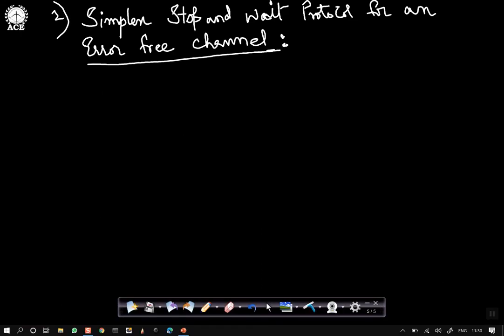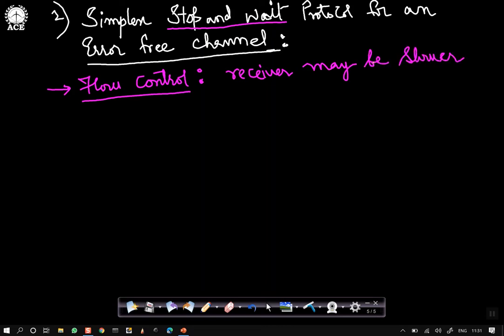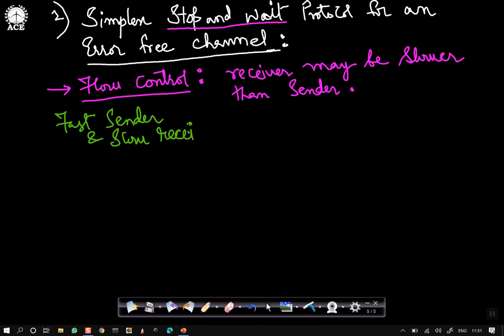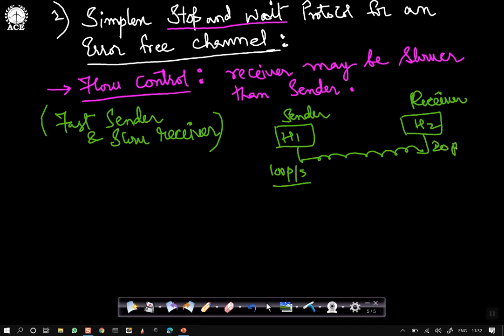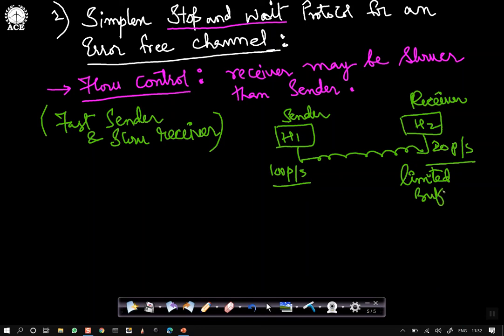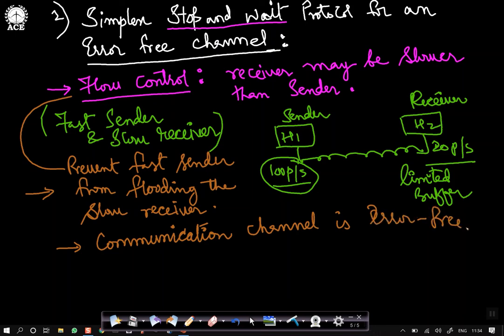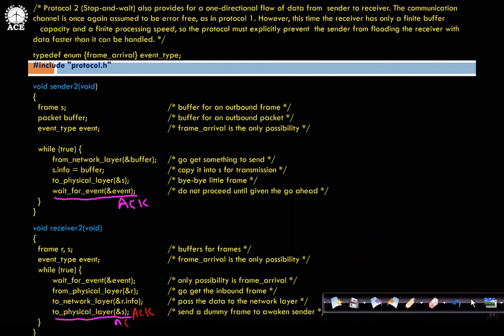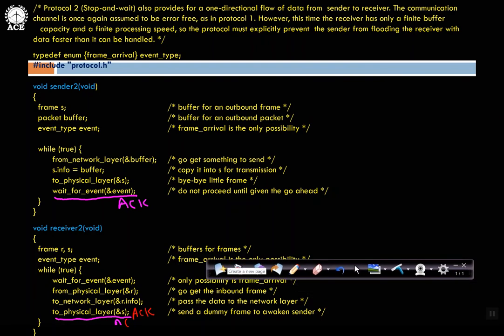Lecture 17 Simplex Stop and Wait Protocol - Computer Networks by Dr. Khaleel Khan